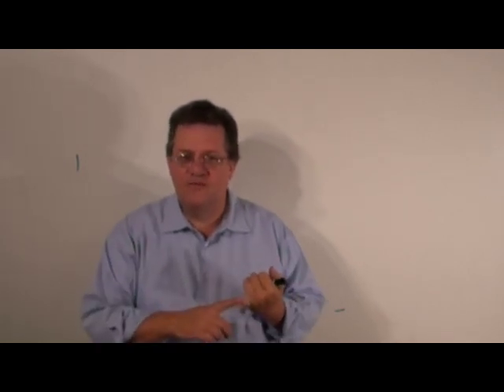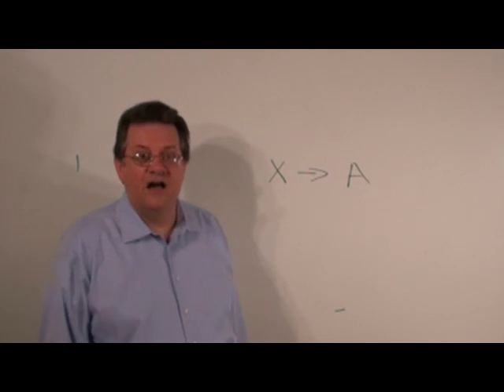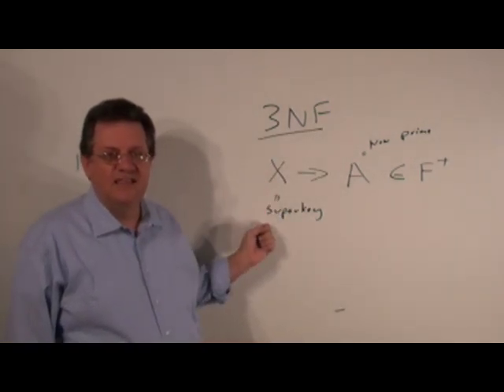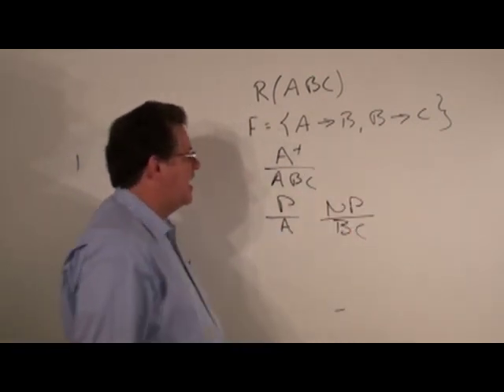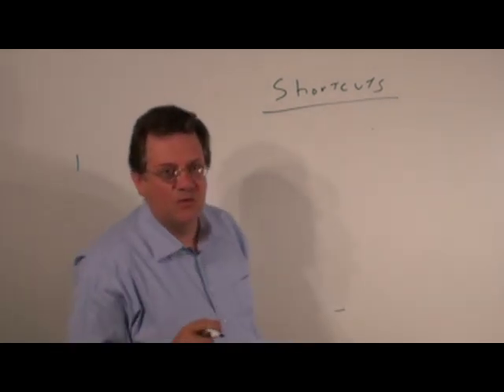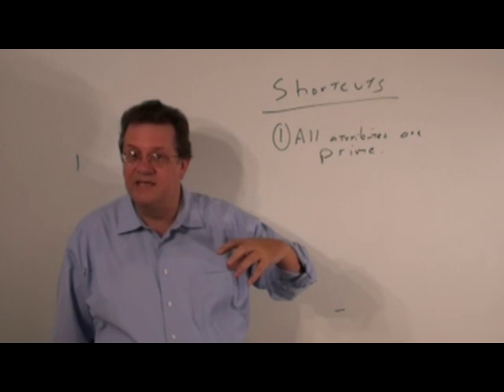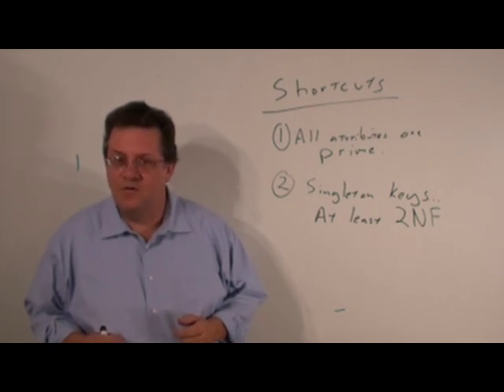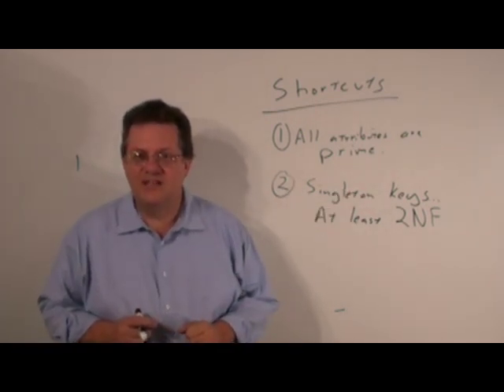UHCL 29a Graduate Database Course - Third Normal Form and Database Design Shortcuts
This video corresponds to the unit 6 notes for a graduate database (dbms) course taught by Dr. Gary D. Boetticher at the University of Houston - Clear Lake (UHCL). The theme is relational database theory. This video focuses on the definition of third normal form. It also provides several shortcuts when doing database design.